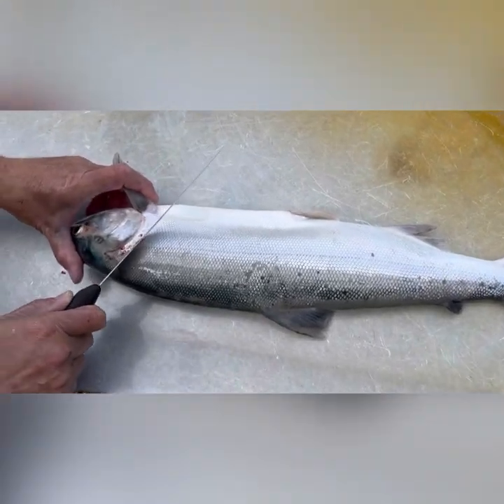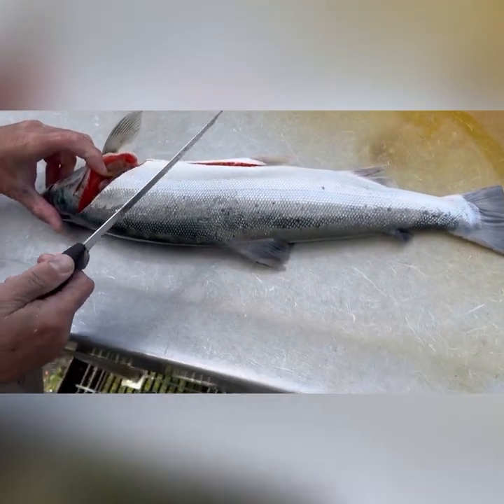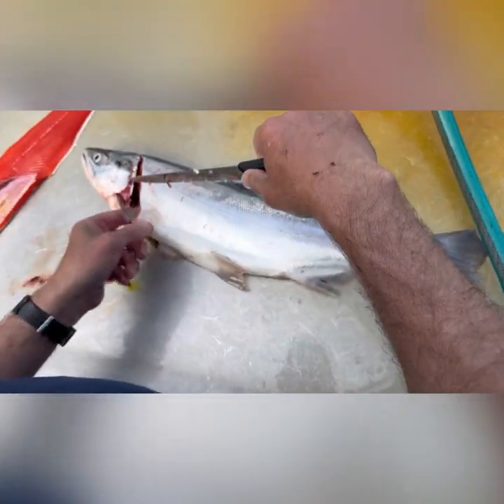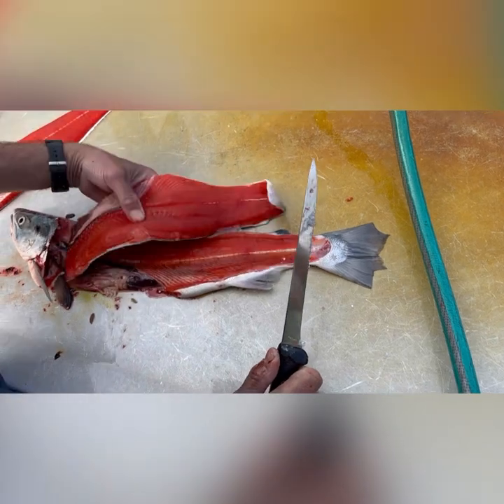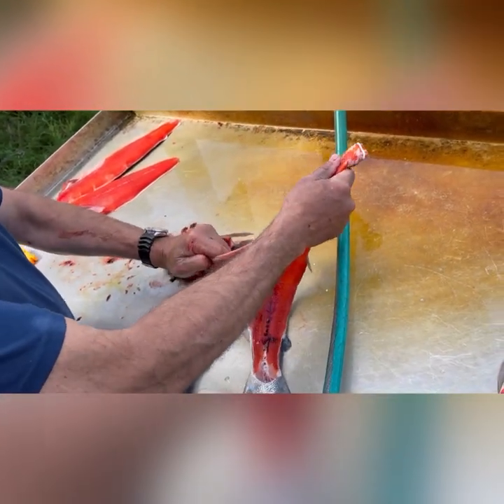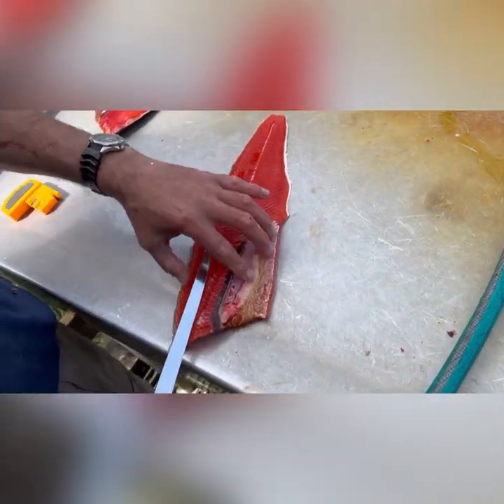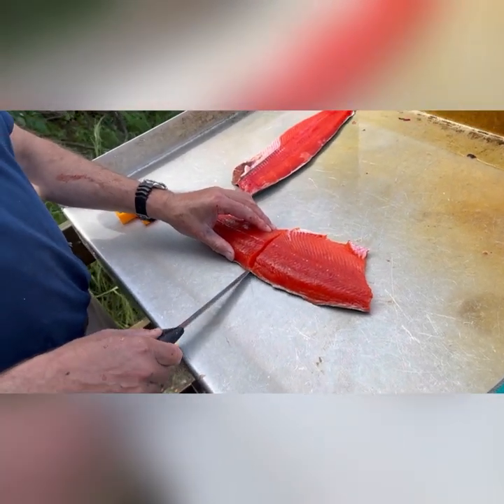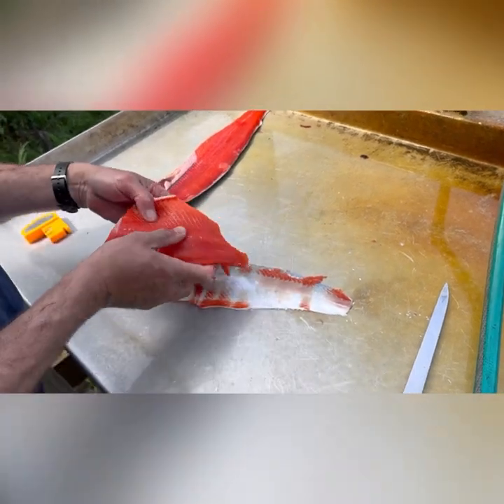How to fillet a sockeye salmon. After dip netting 35 red salmon on the Kenai river Alaska today